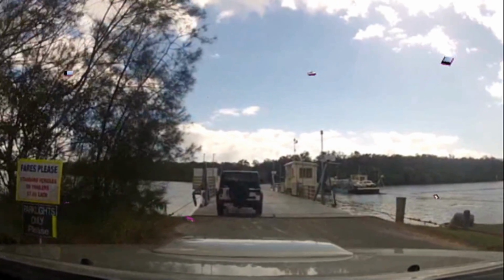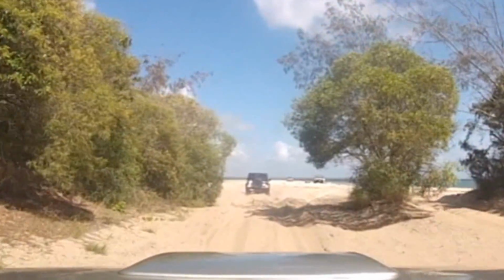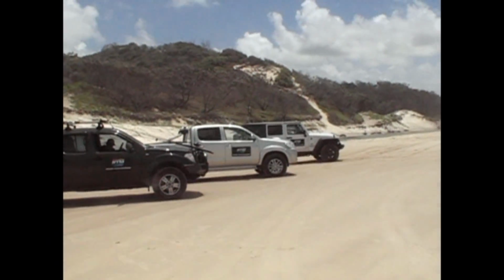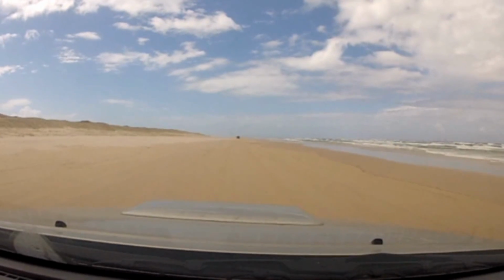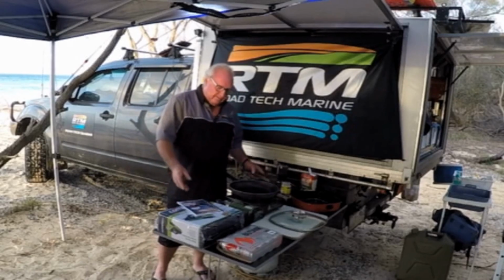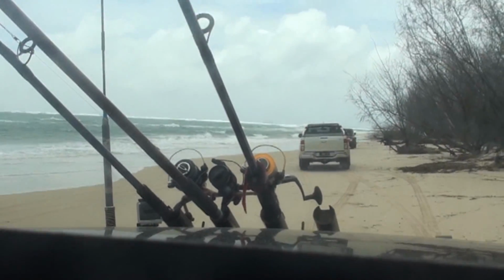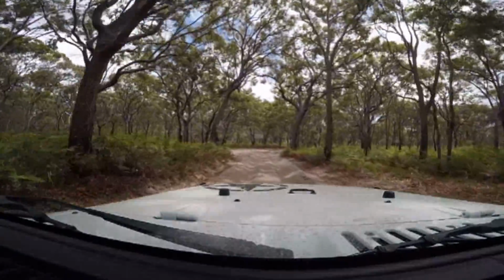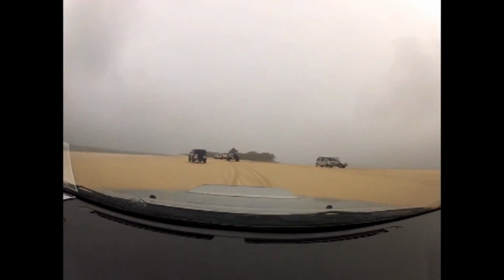RTM Fraser Island Video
Here's a few of our enthusiastic RTM staff taking an adventure around Fraser Island. Tips and Tricks about getting around in your 4WD on sand, campsite and cooking tricks to make your camping more enjoyable.